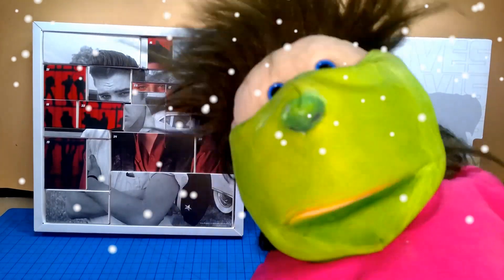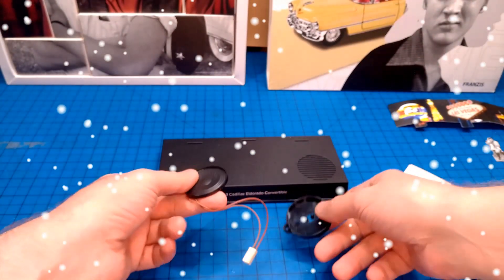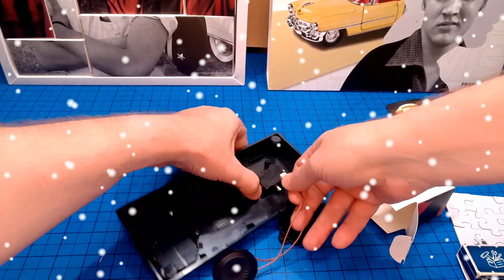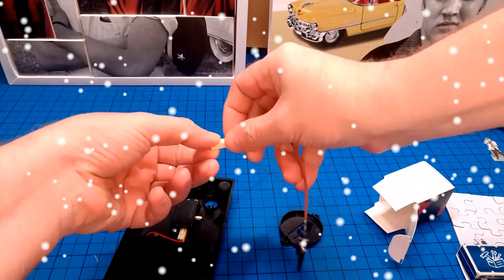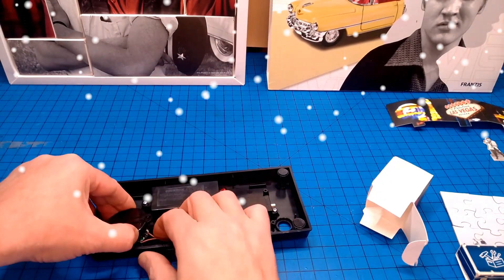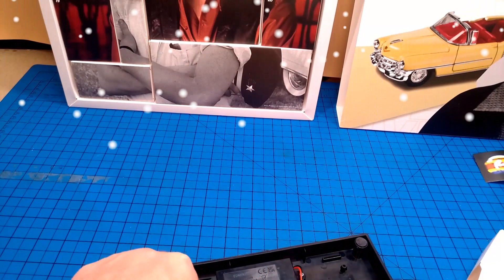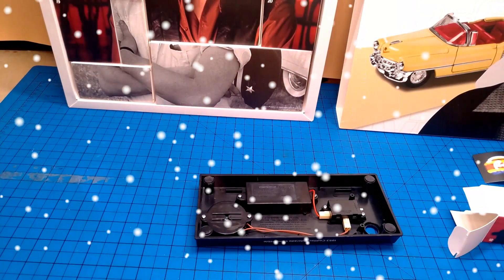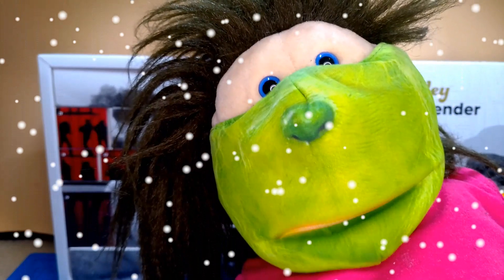Elvis Advents Calendar Day 16